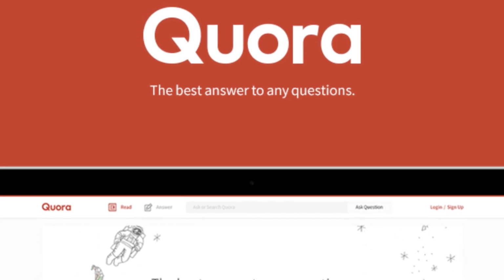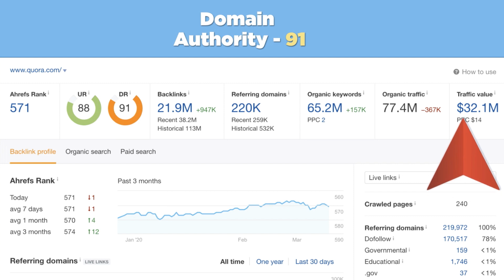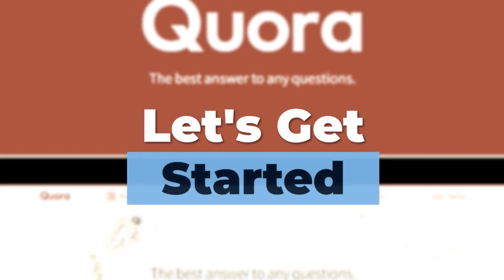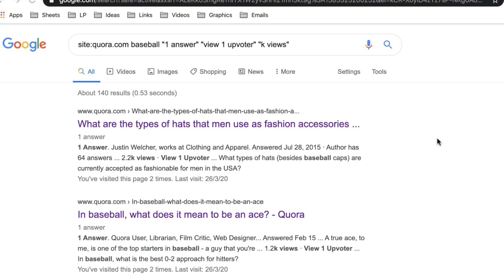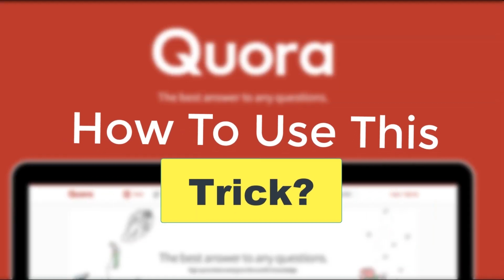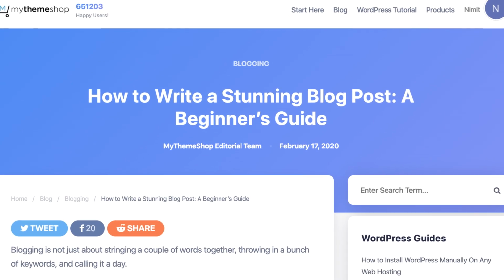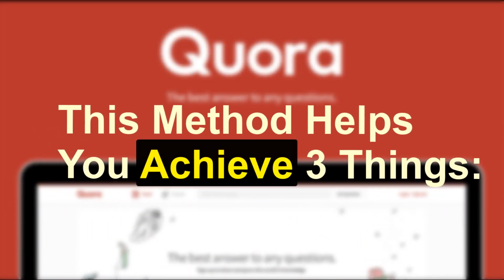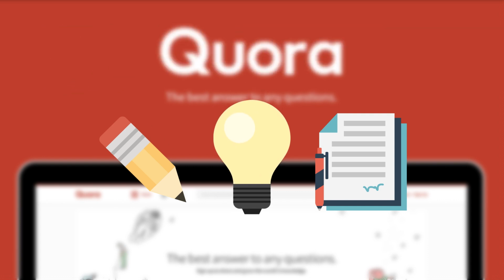How To Get Backlinks From Quora - How To Get Free Traffic From Quora (Quora Traffic Tutorial 2020)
How to get backlinks from quora and get Free Traffic from Quora - You'll also find how to use Quora to establish thought leadership, drive your content marketing, and reach potential customers.

How to Get Traffic From Quora & Get Backlinks from Quora - A Starter Quora Guide 2020.

Quora is one of the most popular websites in the world, and the best part is that most people on Quora come to find answers to specific questions. That's the recipe for targeted traffic right in front of your eyes. Even if Quora offers "No-follow" links, the authority and the targeted traffic it can bring to your website are unmatched. If properly executed, having a good strategy on Quora can help you build a well-rounded link profile, gain targeted visitors, gain followers on Quora, and, ultimately, grow your online business.

Quora is also the perfect place to perform some excellent keyword research. Since it is the world's largest Q and A website, you can find questions there about any topic that real people are asking. The combination of questions and the ability to answer those questions (with your links) is something that you will not anywhere else on the Internet.

In this video, we explain a simple trick by which you can find the hidden gems on Quora. These are questions that have a large viewership, but has a low number of answers. The answers to these questions have a lot of room for improvement, and if you're the one that writes well-rounded answers to these questions, the audience will think highly of you, and you can also insert a link with a CTA that will bring people to your website. It is a win-win for everyone.

Search String
site:quora.com keyword "1 answer" "view 1 upvoter" "k views"

2. (How to Do a SEO of a Blog)

2. (Best WordPress SEO plugin)